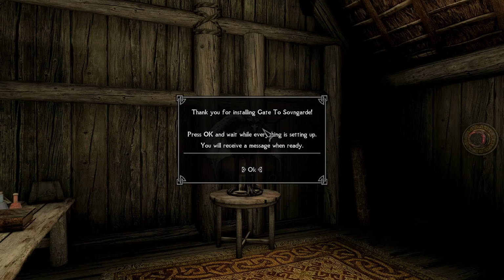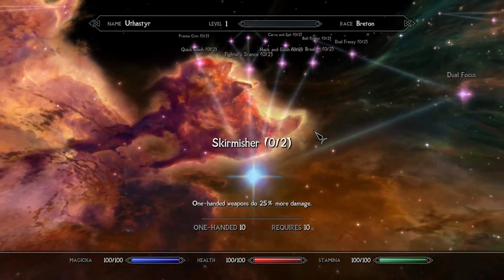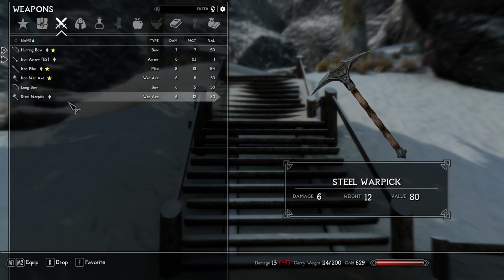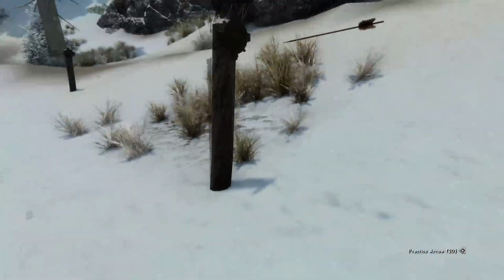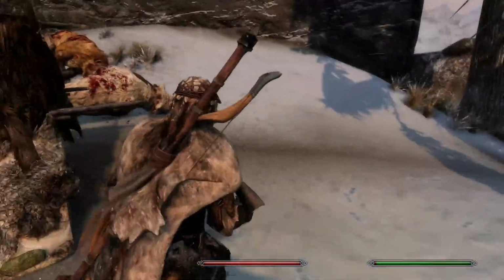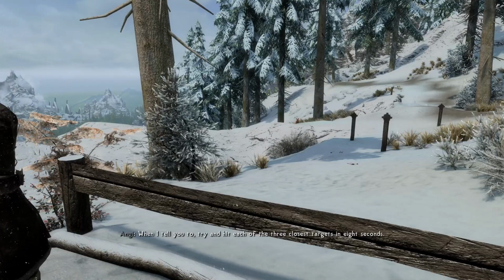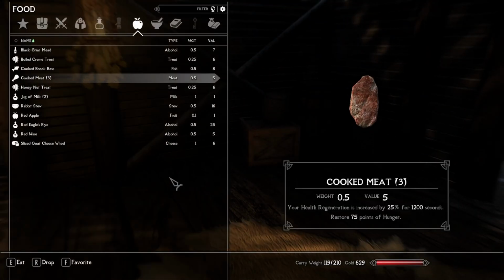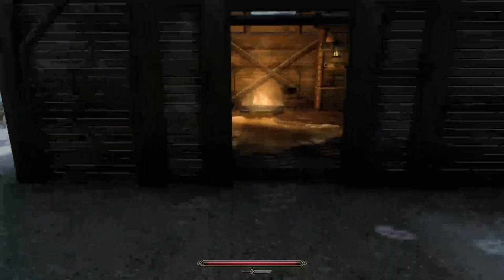Skyrim Session 1: Target Practice | Uthastyr's Fate | A Gate to Sovngarde Let's Play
This is the first session of my brand new Skyrim series. I'm bringing Uthastyr back to give him the story he deserves. Please do check out the Gate to Sovngarde collection on the Nexus website. The link is provided above and it is well worth the download time and effort.